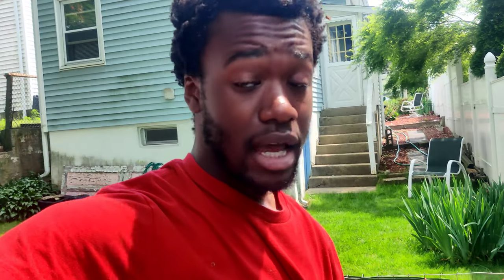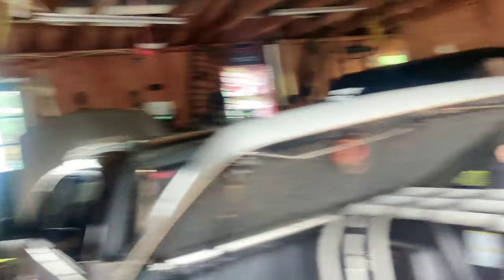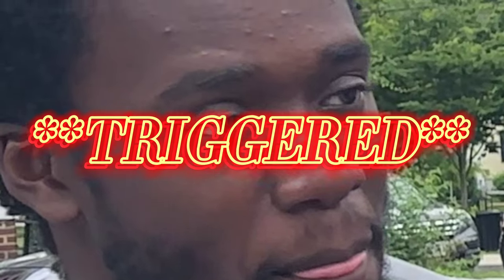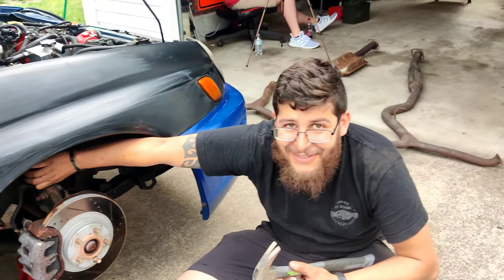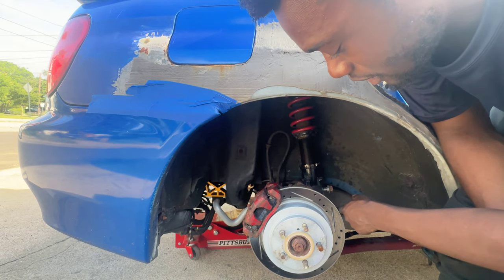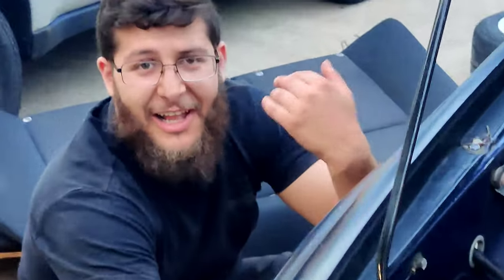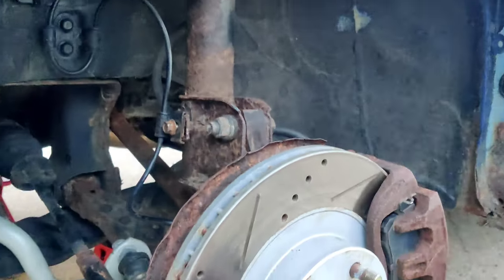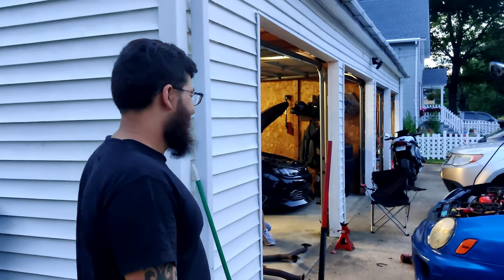A day in the life a Subie Owner #6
We had alot going on in this video!

The car is fully running and drives! I go to and from work again with my own vehicle.

However -

it consumes alot of oil and spits it out the exhaust. a telltale sign of bad turbo. so that will need to be replaced before any spirited driving is done. and also leaky cam seals but other than that she runs pretty minty fresh!

Thank you to all of you who have been watching the videos and supporting me throughout this entire process. I'll make s video one of these days going over fully what happened, and why, and all that fun stuff so be prepared for a RAW unedited talking video soon!

And also here's my twitch for those of you who may be interested!!! :